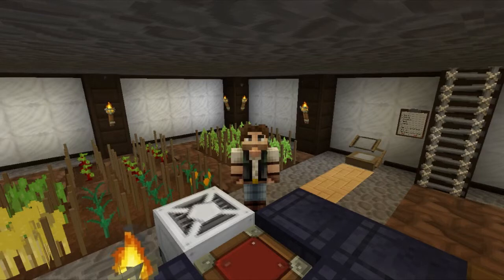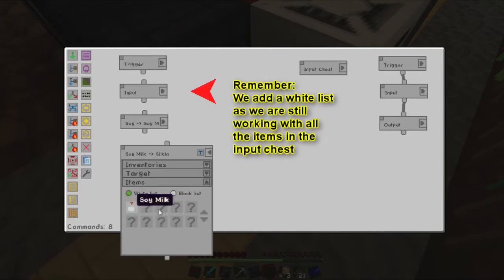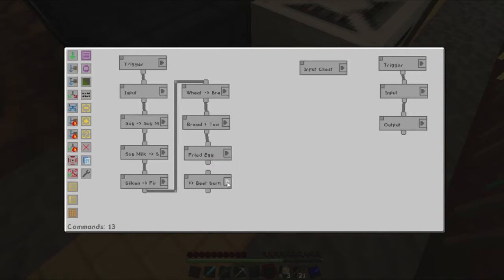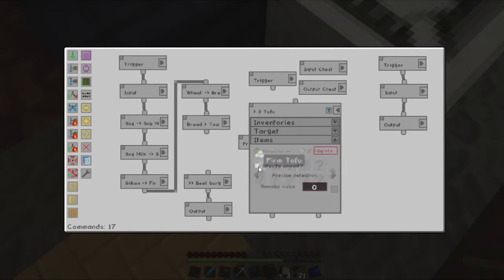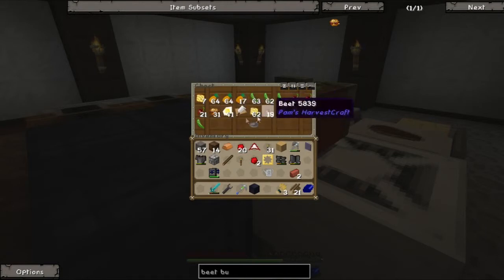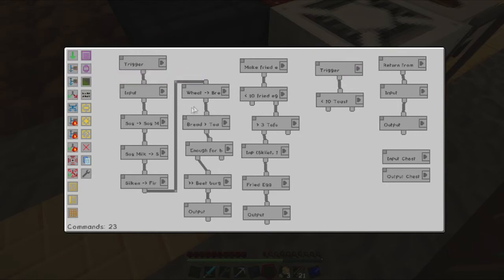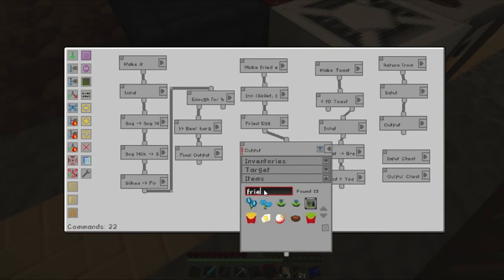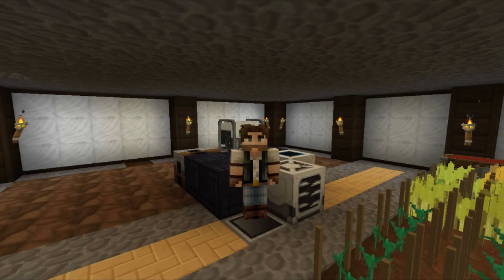Minecraft Steves Factory Manager - Beet Burger Generator - Pams Harvestcraft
A Steves Factory Manager recipe for automatically making Pams Harvestcraft Beet burgers and using them to power Extra utilities Culinary generators at 60.5 rf/t.

Theme music is Blue circles by unreal_dm feat Dark Helical Circle